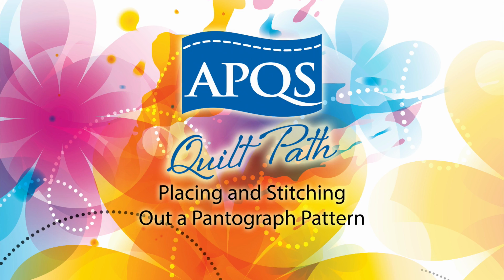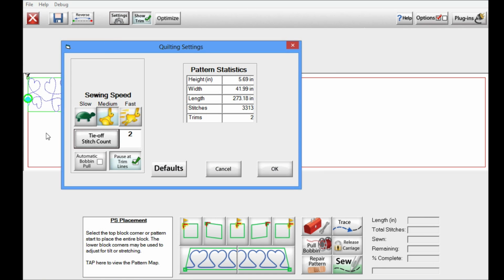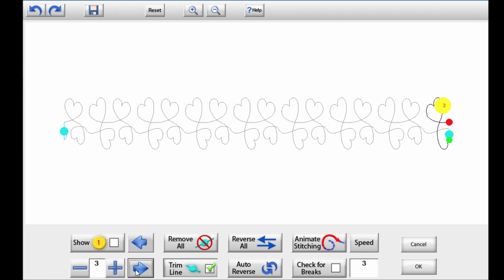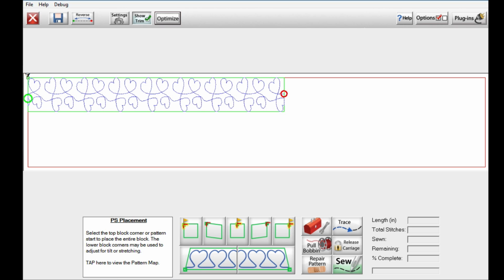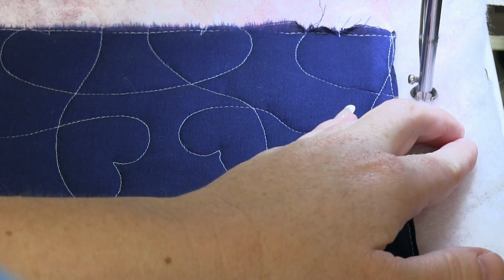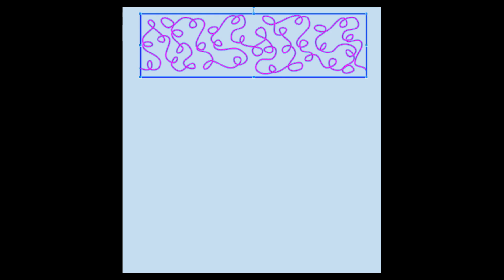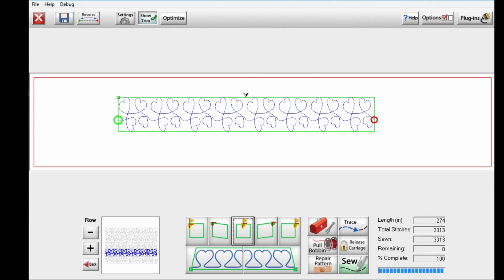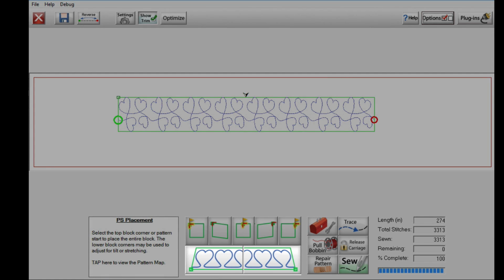APQS Quilt Path: Lesson 5 - Placing and stitching out a panto pattern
The APQS Quilt Path tutorials were designed so you can follow along with your own Quilt Path system. In this lesson we focus on placing and stitching out a pantograph pattern.